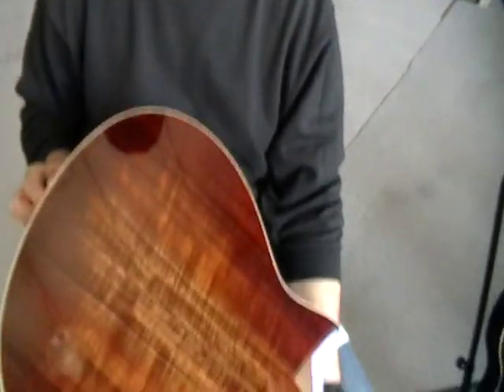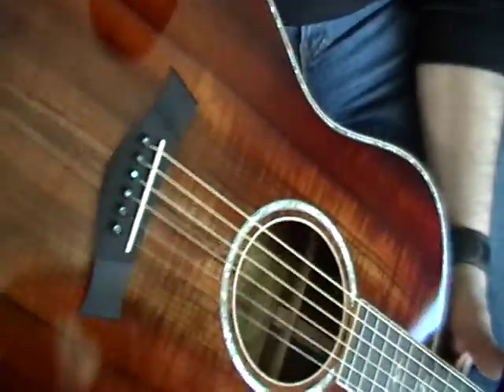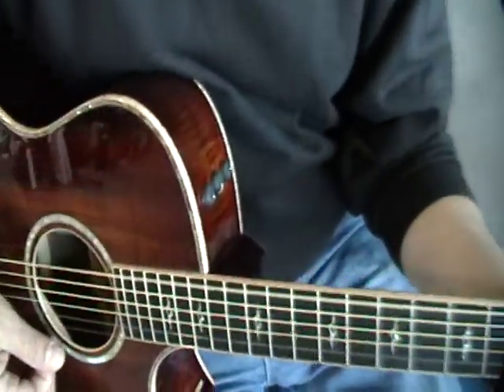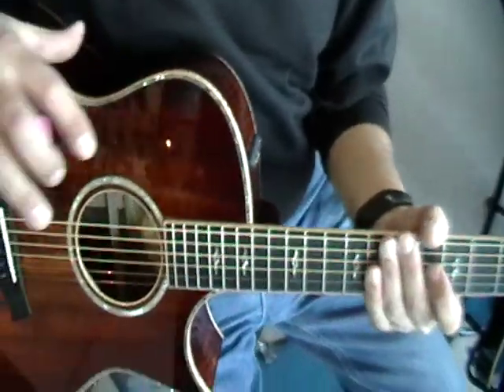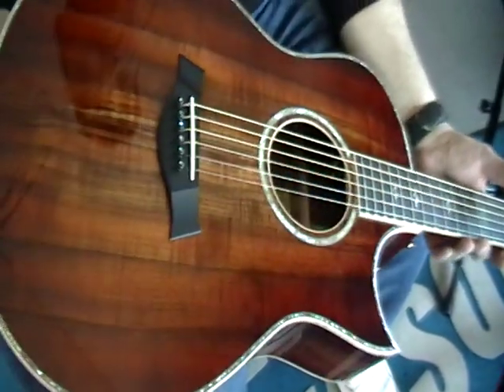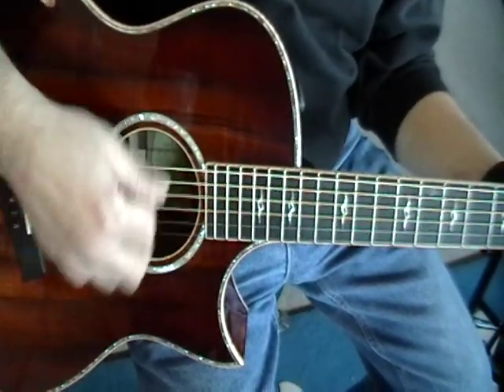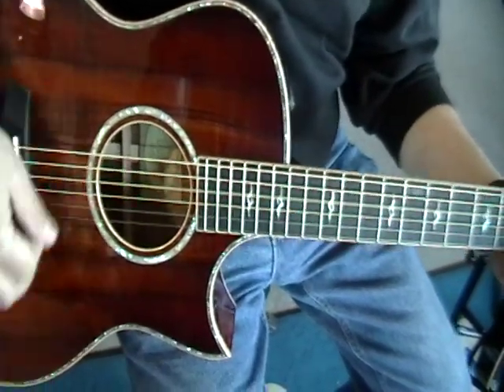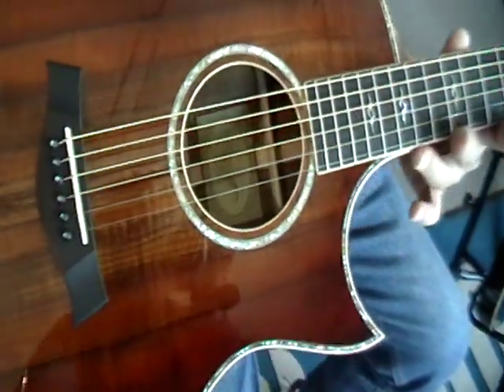GAK.mpg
Taylor GAK